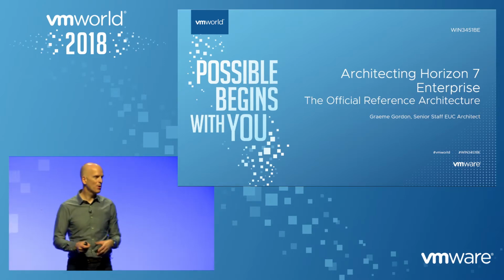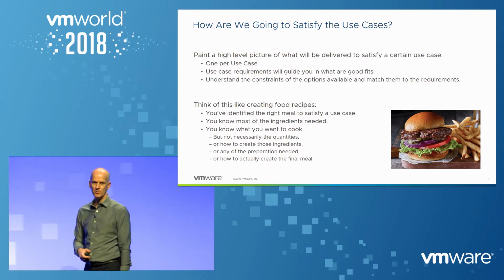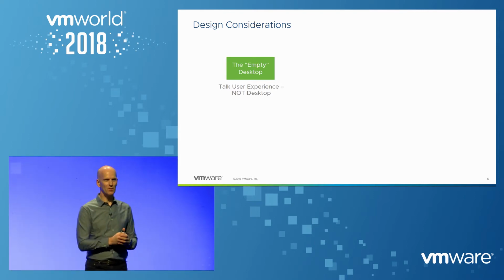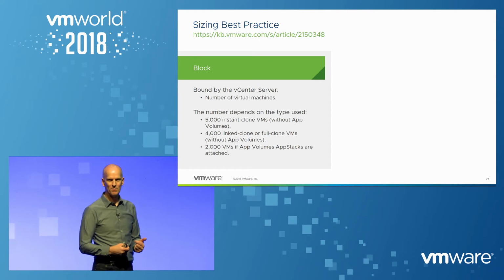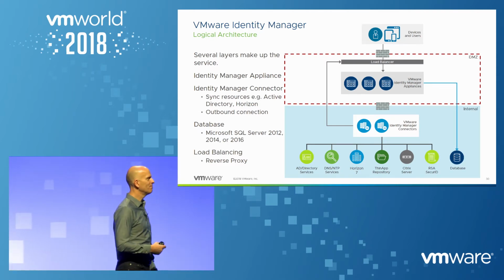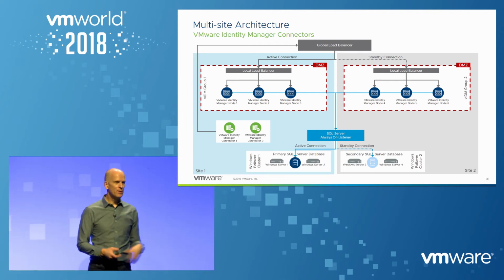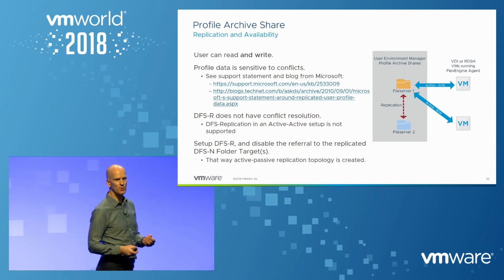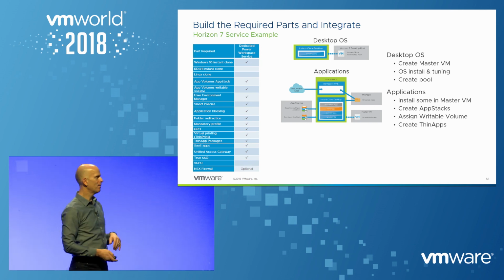Architecting Horizon 7 Enterprise - The Official Reference Architecture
In this breakout session, VMware's Graeme Gordon talks about Horizon Reference Architecture, how you architect all the different components with in it, and how you approach it.